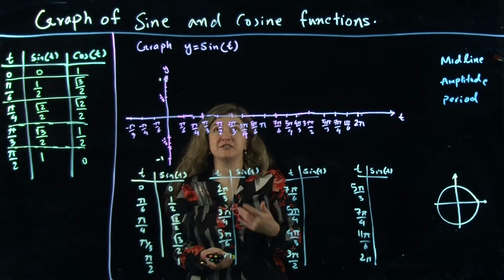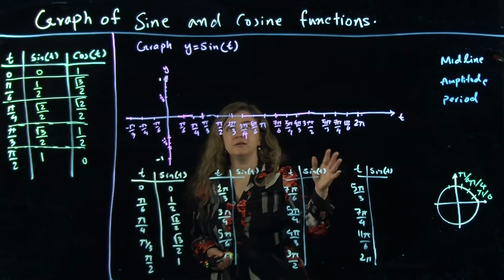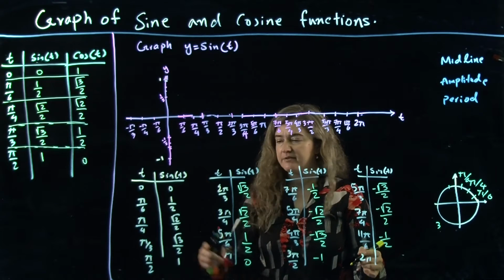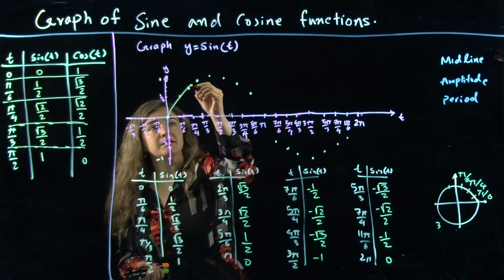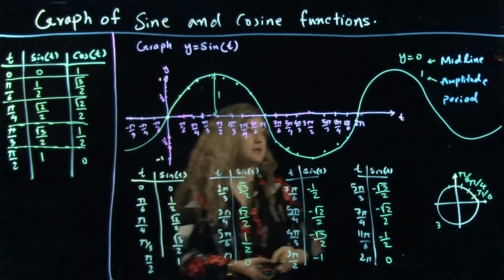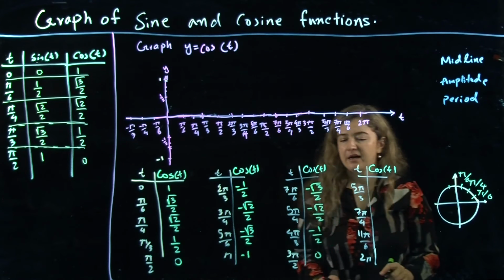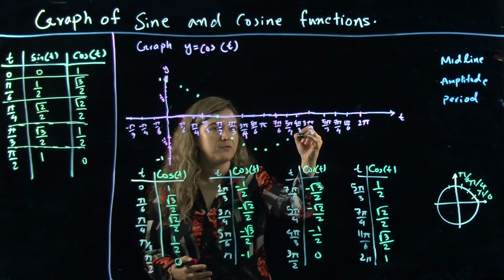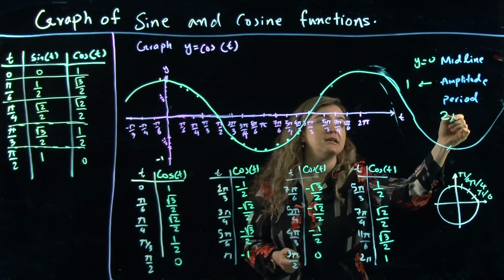MATH Graph of Sine and Cosine Functions 1